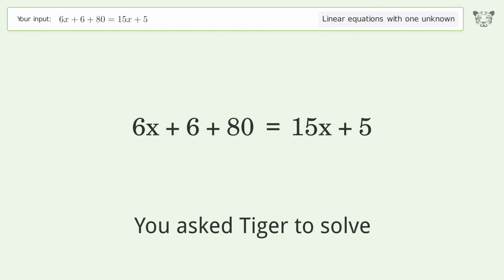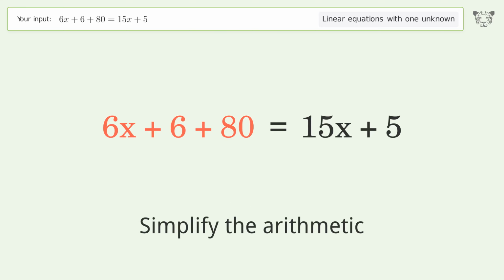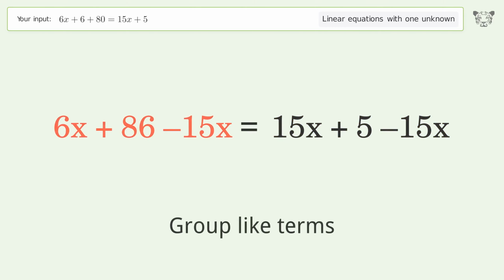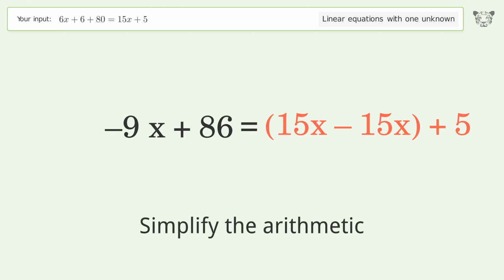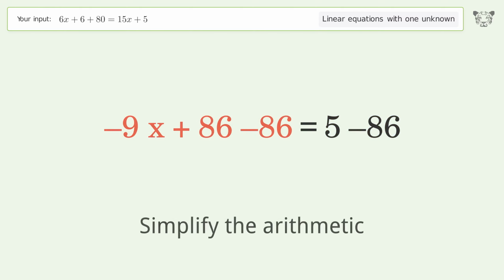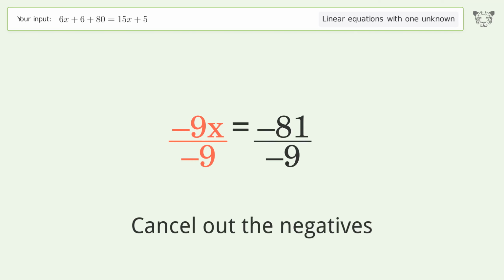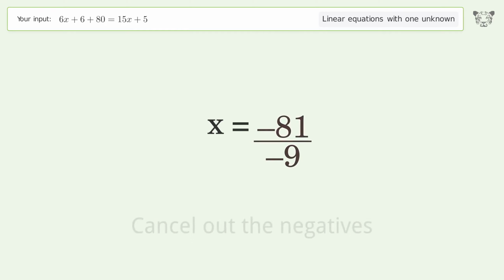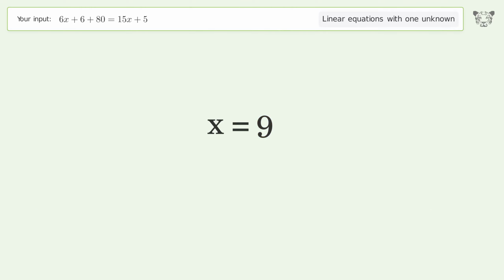Solve 6x+6+80=15x+5: Linear Equation Video Solution | Tiger Algebra